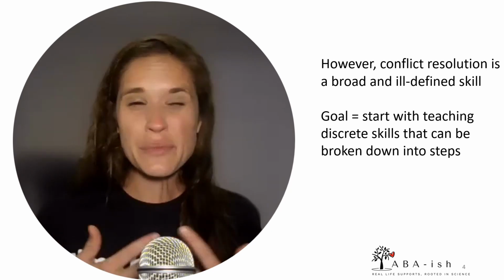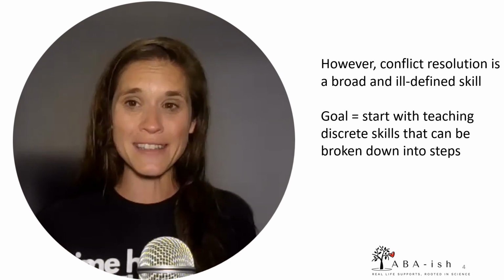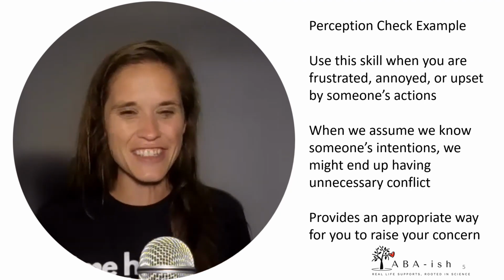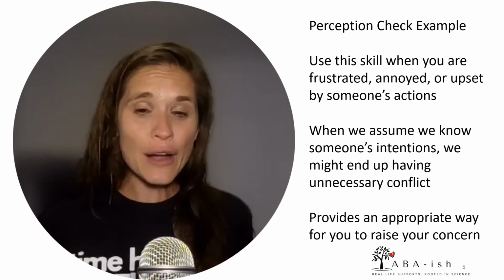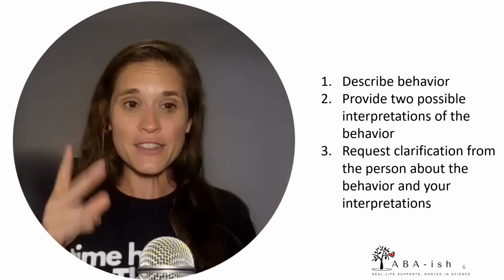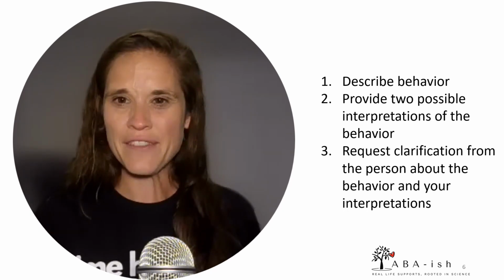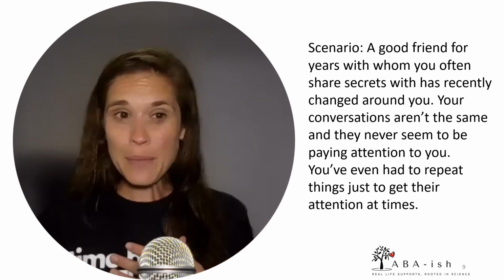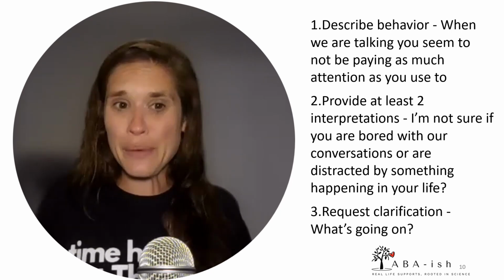Concrete Skills for Complex Problems: Perception Check Example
This video is a follow up from a video on replacement and regulation skills (find that here if you haven't watch it The current video provide an example of how to teach a concrete skill (perception check) to serve as a replacement skill for inappropriate behavior that is maintained by escaping or avoiding a conflict or negative interaction. The video references a different video I've shown students regarding this skill - find that

You can submit a question, scenario, or topic for Dr. Billie Retzlaff to consider

Free or paid material and content does not create a client - provider relationship between any party and ABA-ish, LLC.